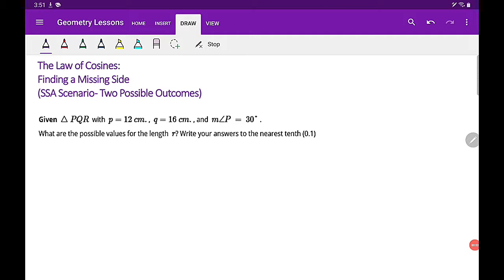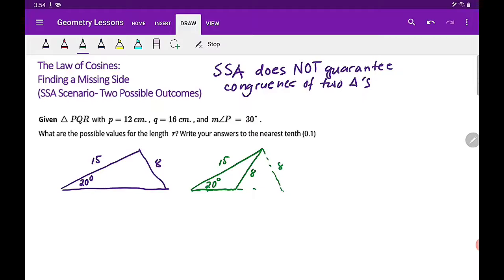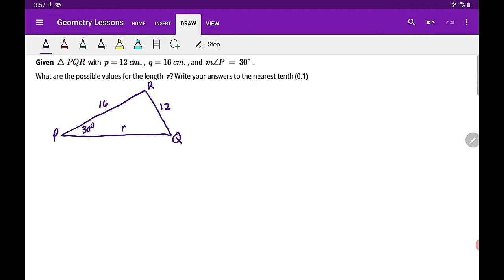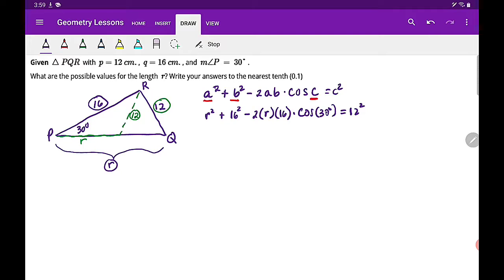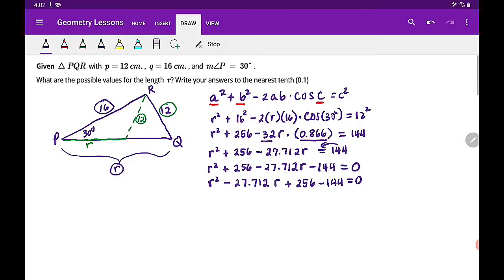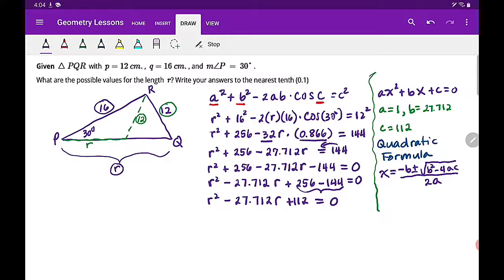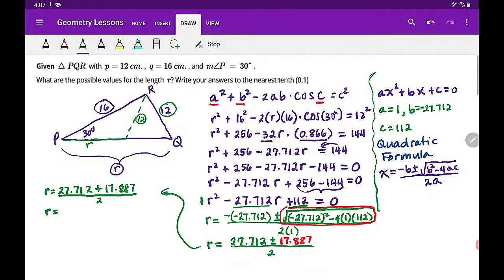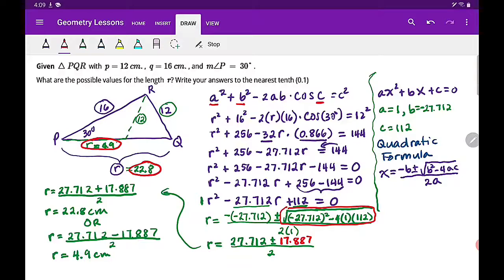The Law of Cosines: SSA Scenario